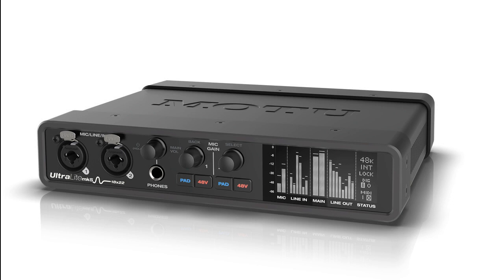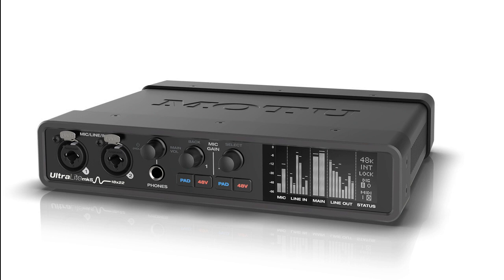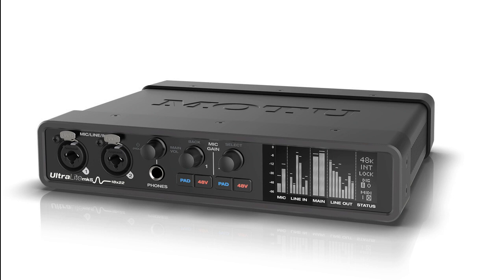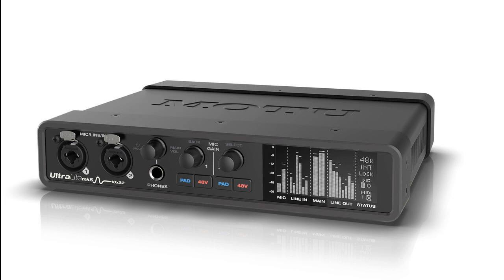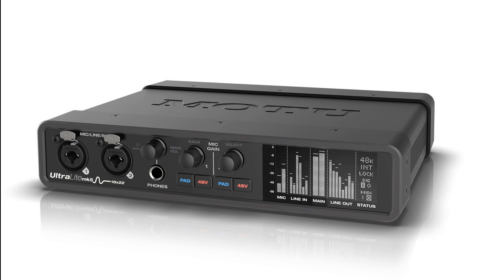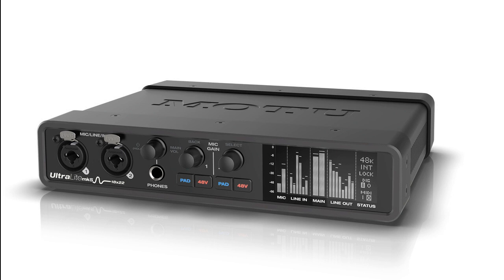MOTU debuts redesigned 5th-generation UltraLite-mk5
MOTU is shipping the UltraLite-mk5, a ground-up redesign of its 18 x 22 half-rack USB audio interface for macOS, Windows and iOS.

The 5th-generation UltraLite-mk5 matches the connectivity of its predecessors with a total of 40 simultaneous I/O channels, including two front-panel XLR/TRS combo-style mic/line/hi-Z guitar inputs with preamps (+74 dB of gain), 6 x 10 balanced quarter-inch analog I/O, 8-channel ADAT optical (switchable to stereo TOSLink), stereo RCA S/PDIF I/O and MIDI in/out jacks, all housed in a fully redesigned steel enclosure with molded aluminum alloy end caps.

A new high-resolution, high-contrast white OLED display provides precision metering for all analog inputs and outputs, along with digital I/O activity indicators and status info.

Updated ESS DAC Technology drives all analog outputs, including headphones, with the new ES9026Pro DAC delivering 125 dB dynamic range on the line outputs. Analog inputs vastly outperform earlier models with measured 120 dB dynamic range and -114 dB THD+N (0.0002%). The mic inputs deliver a remarkable -129 dB Equivalent Input Noise (EIN).

The included CueMix 5 software has been completely re-engineered as a native app for macOS, Windows 10 and iOS. With a fresh new GUI, CueMix 5 simplifies hardware (direct) monitoring, allowing users to engage monitoring for each input with one click, directly on the Home screen. Separate mix tabs let users quickly create independent monitor mixes for each analog output pair, complete with 4-band parametric EQ, gating, compression and reverb.

The UltraLite-mk5 connects to a computer through Hi-Speed USB-C (audio class compliant, compatible with USB 2.0, 3.0 and iOS) and operates at sample rates up to 192 kHz.